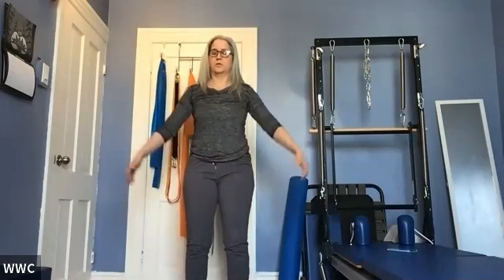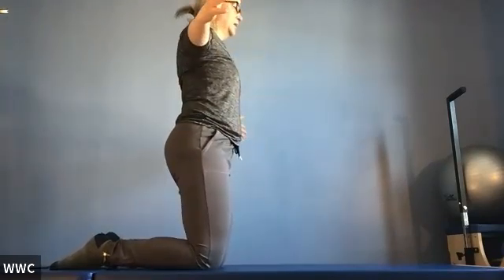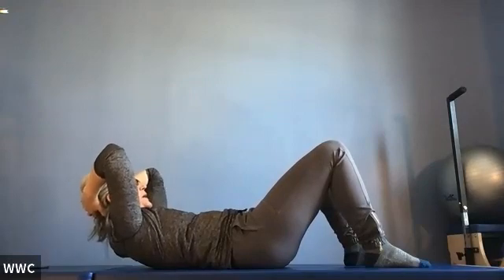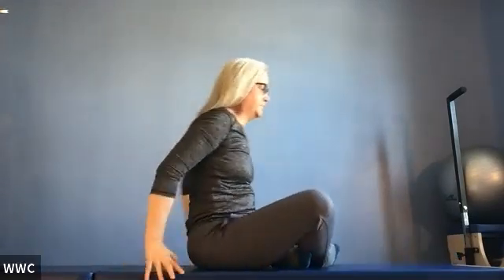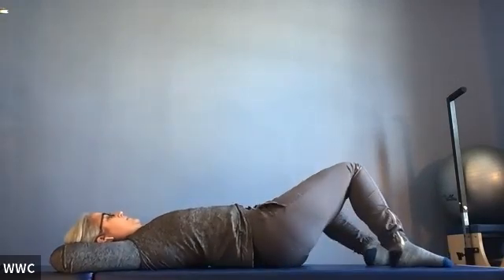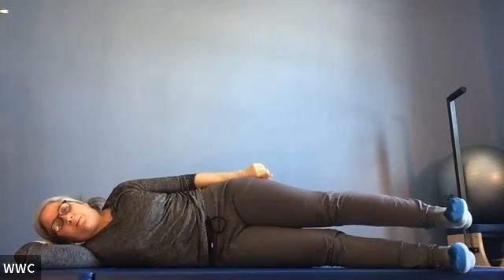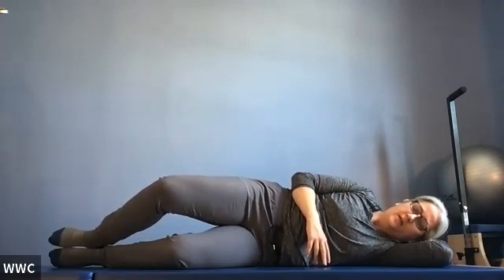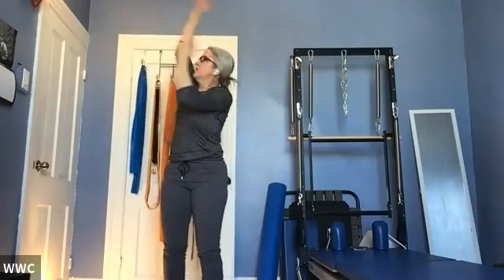Pilates - February 9/21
New WWC Pilates workout.